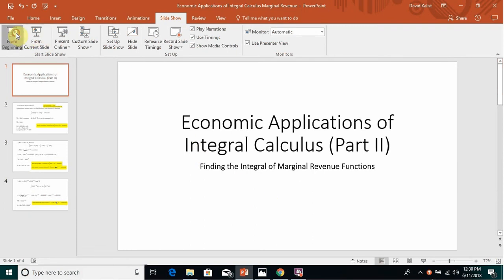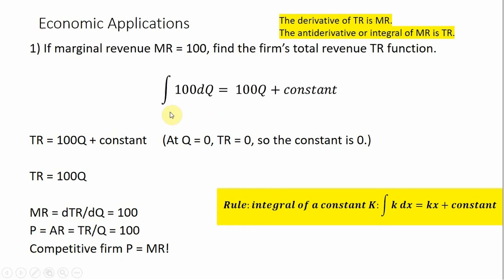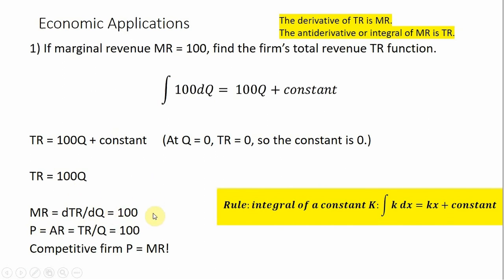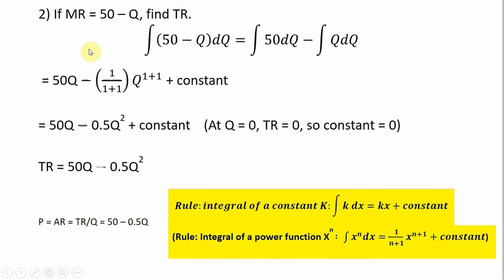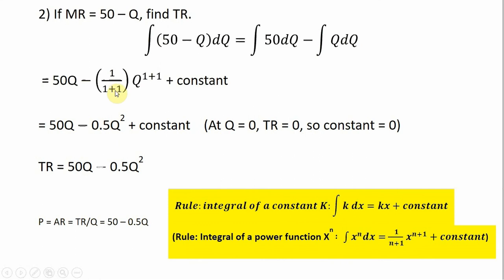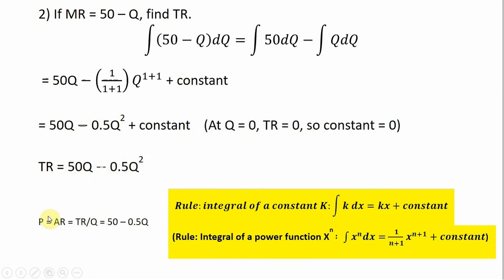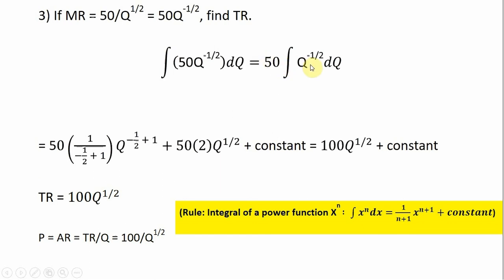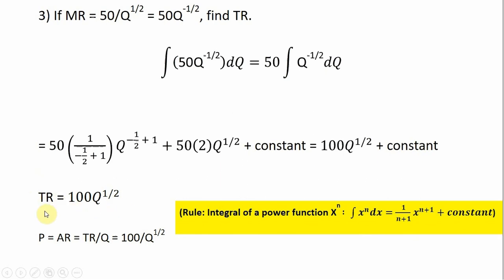Economic Applications of Integral Calculus (Part II)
This video provides examples of taking integrals of marginal revenue functions to derive the corresponding total revenue functions.